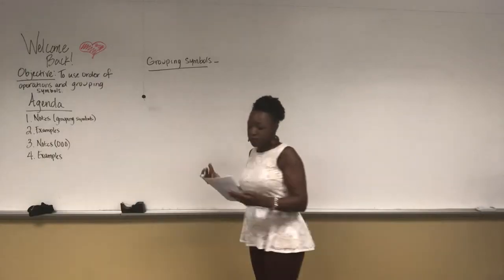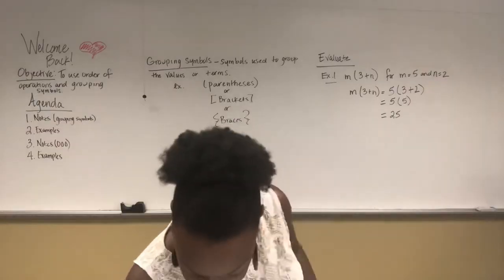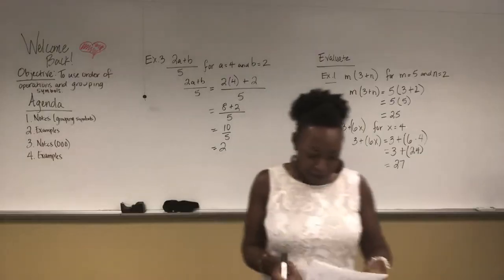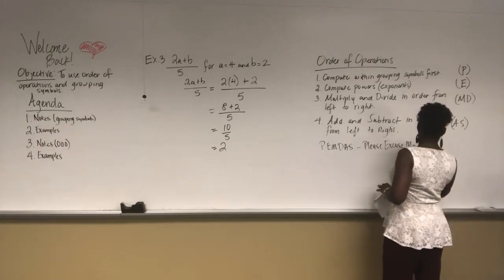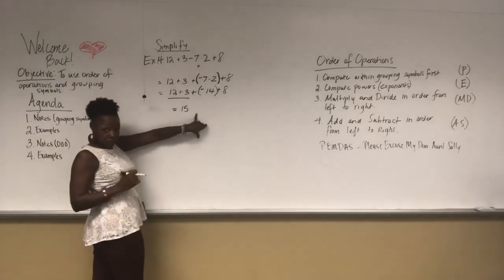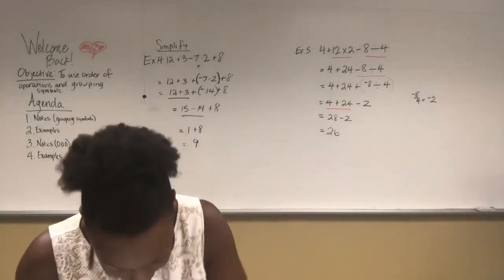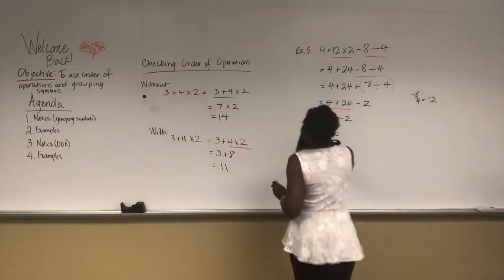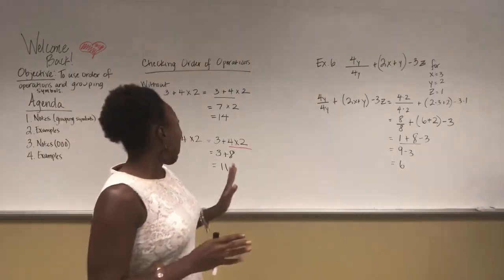What are the order of operations?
We are under construction. I am uploading, aligning standards and otherwise organizing to make sure that your classroom space is nice.

I apologize for the inconvenience. I will come back and update all descriptions.

Love y'all.

Ms. Logan

ALG 1  Order Of Operations MGSE5 OA 1, MGSE5 OA 2 SV